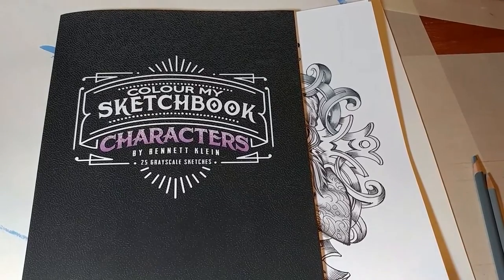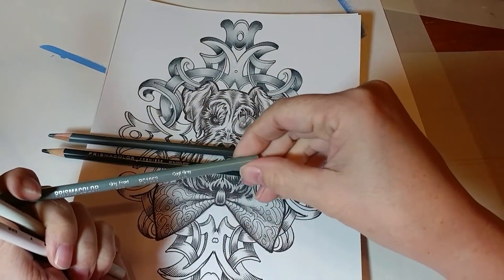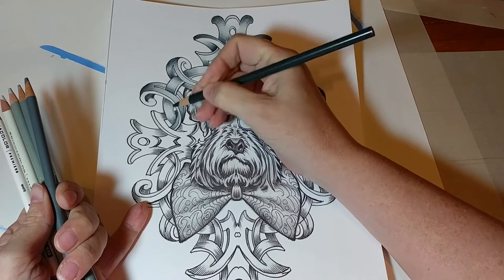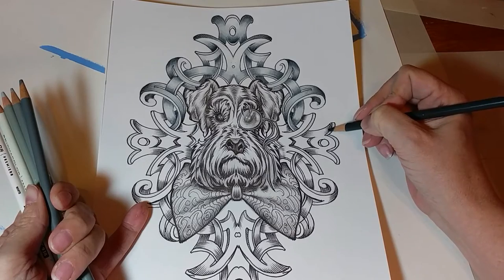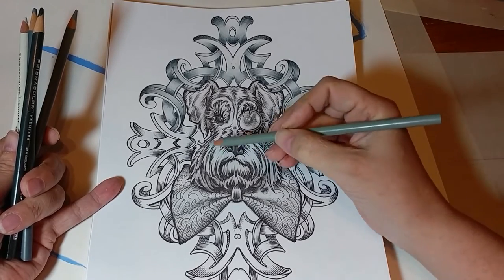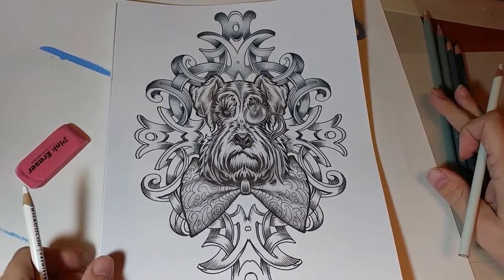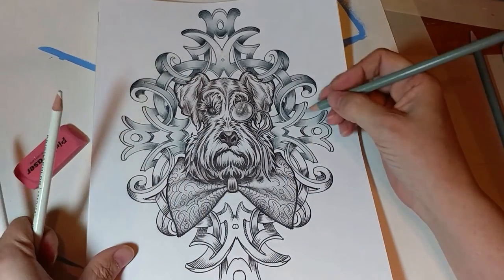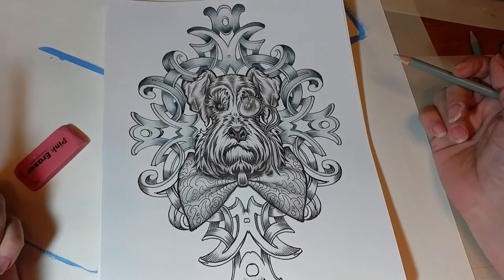Making Silver with gray colored pencils.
Let's examine which colors we can use to come up with a nice silver without using a silver pencil.